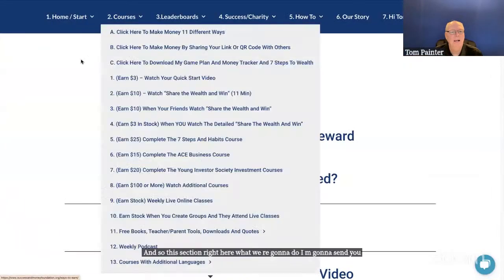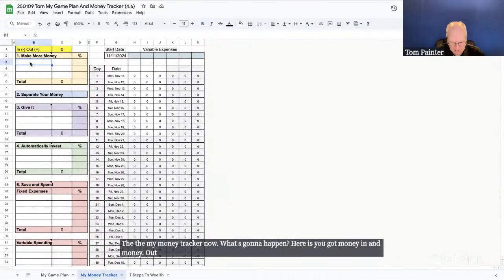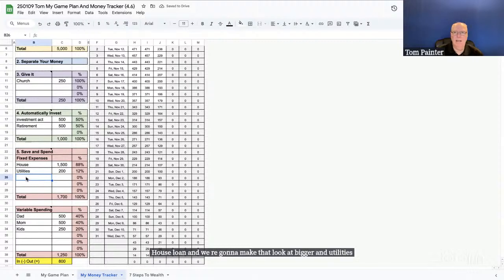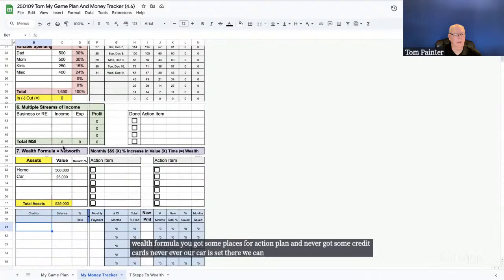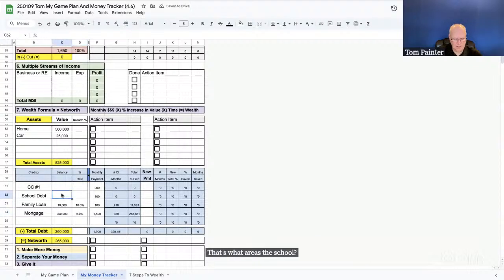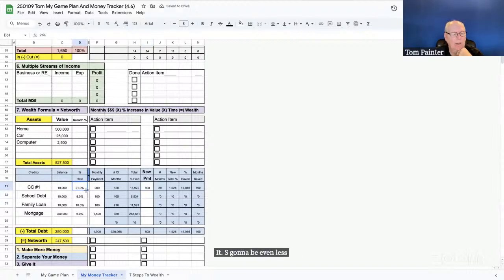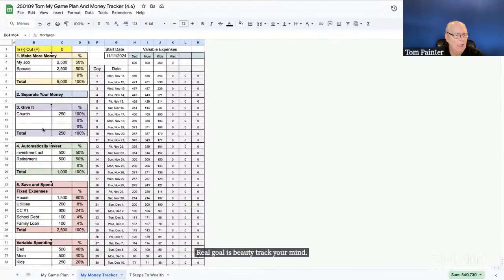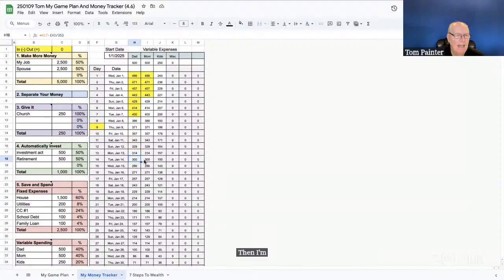Manage Your Money On 1 Piece of Paper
Welcome to the Success And Money Foundation
We have Success And Money classes every Thursdays
9 pm Philippines | 6 am MST